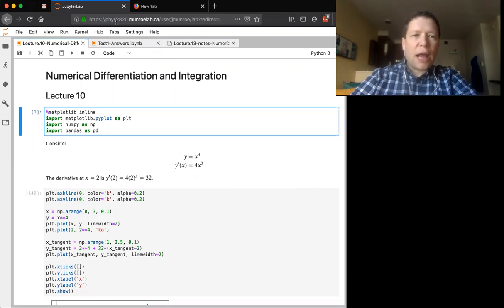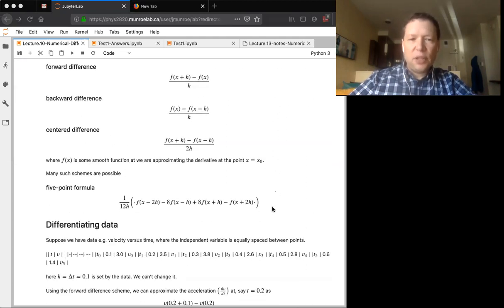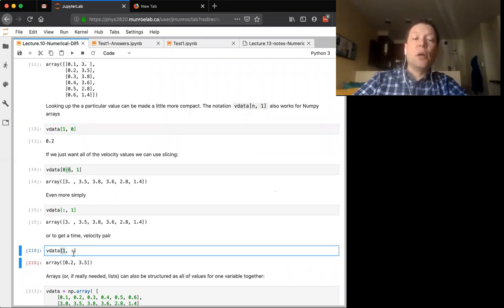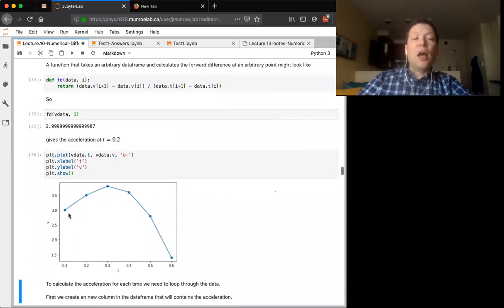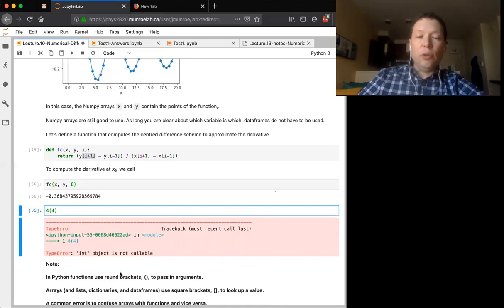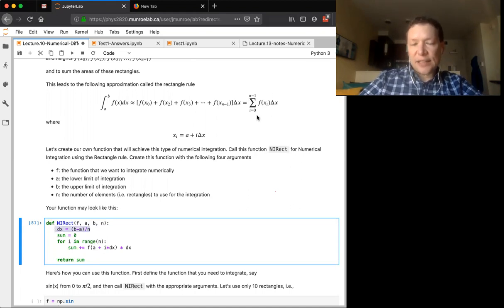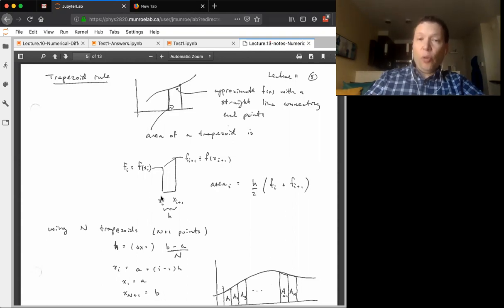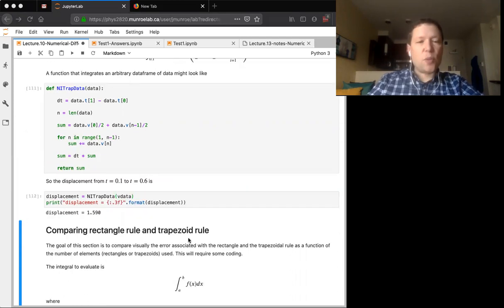Lecture 10 Numerical Differentiation and Integration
MUN Physics
 2820 Fall 2019